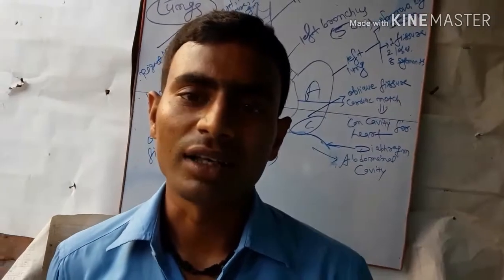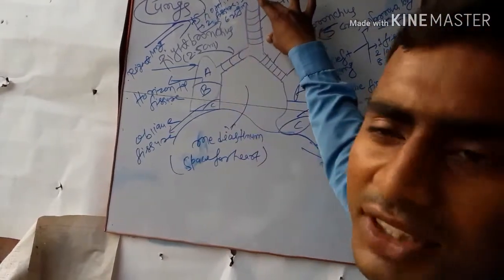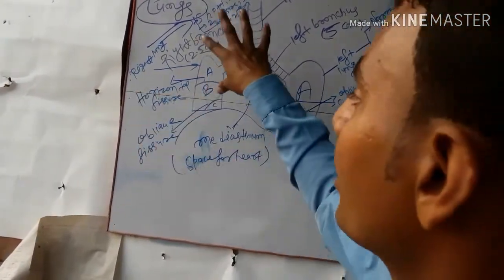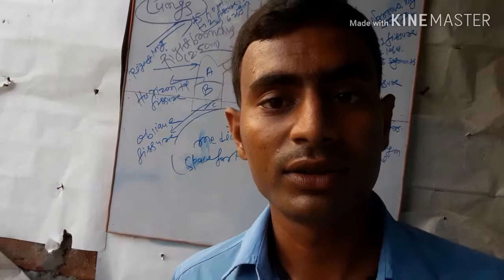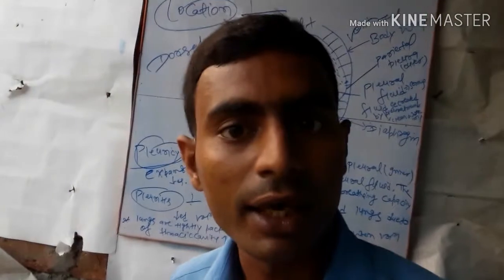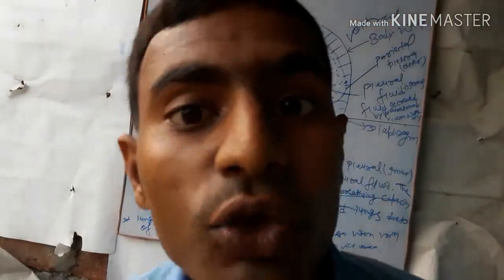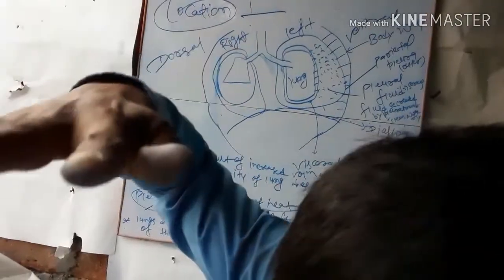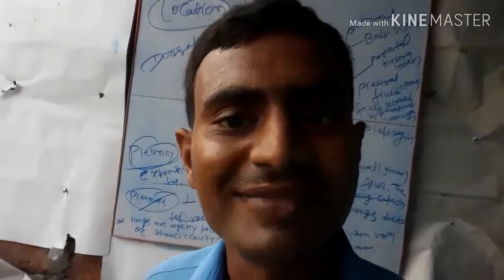Lungs in Breathing and Exchange of Gases lecture 5 by_sujit kumar dubey jee